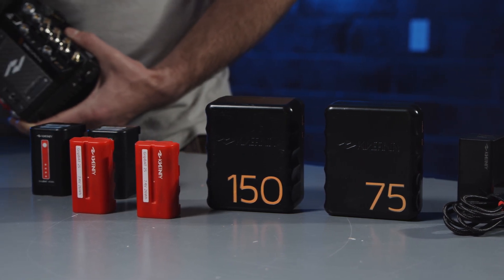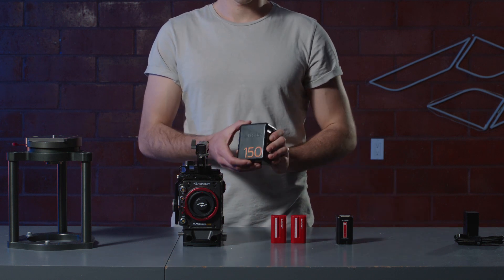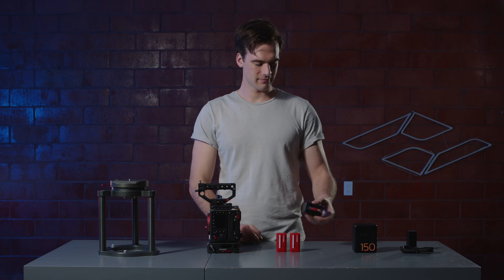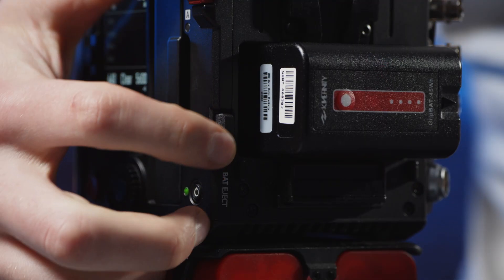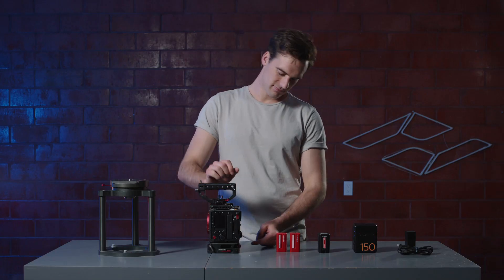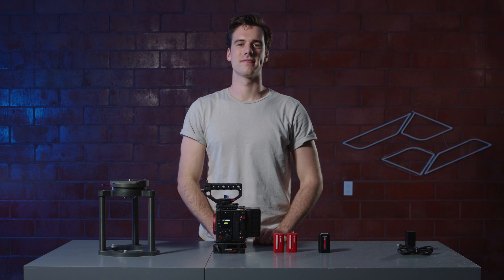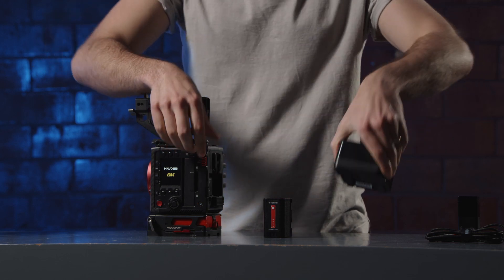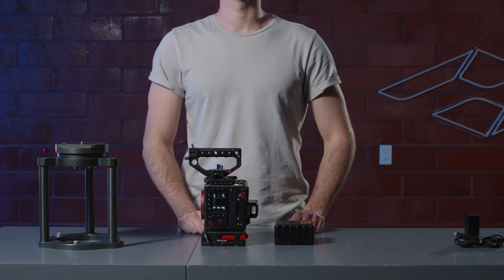KINEFINITY MAVO EDGE | Ways to Power the Mavo Edge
In this video, we will go over the various ways to power the MAVO Edge.
-V-Mount Battery
-BP-U Battery
-AC Power
-NP Battery with UPS baseplate